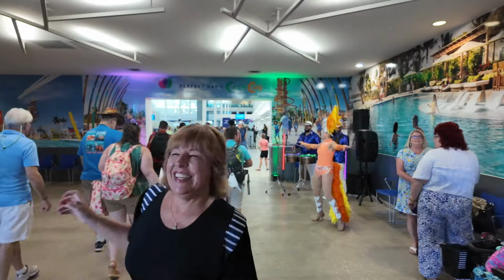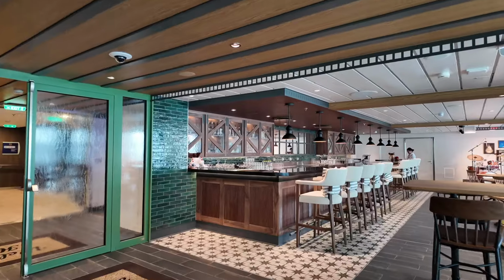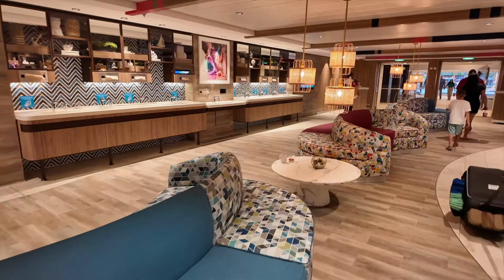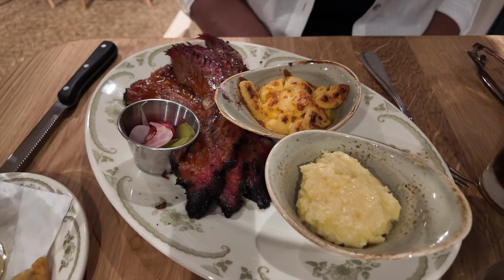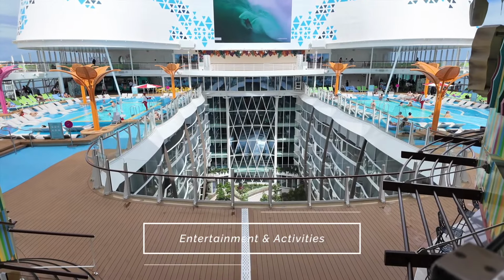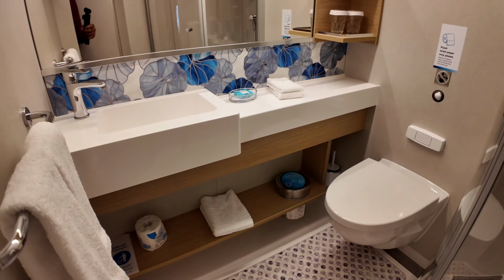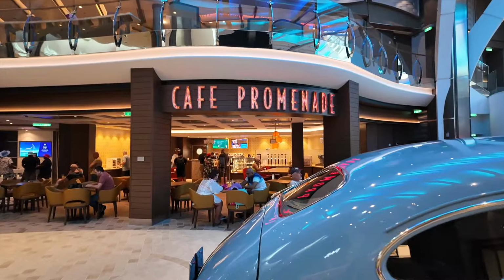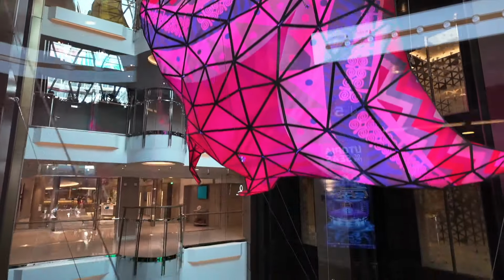UTOPIA of the Seas| OUR HONEST Review!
We spent 3 nights on the Inaugural Voyage of the Utopia of the Seas and we want to share our HONEST Review!

Magnetic Hooks
Sony Wireless Bluetooth Shooting Grip
Sony Camera
DJI Pocket 2 Camera
NP-BX1 Newmowa Replacement Battery (3-Pack) and 3-Channel USB Charger